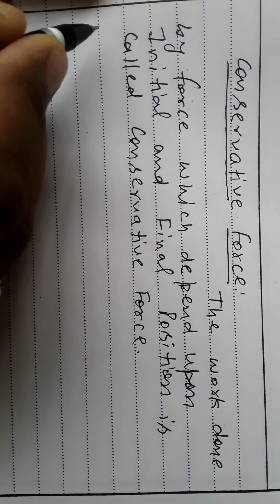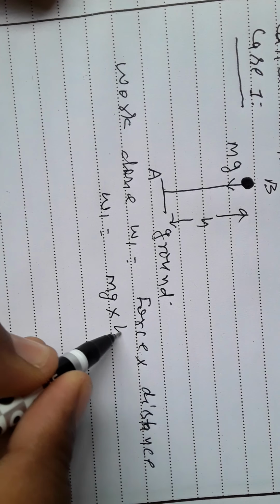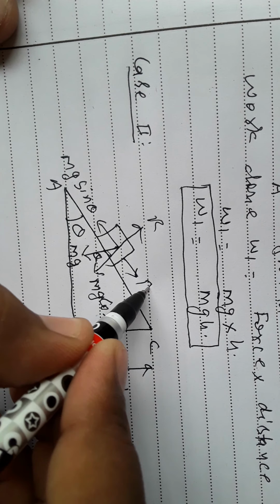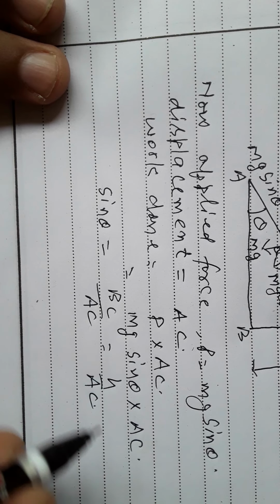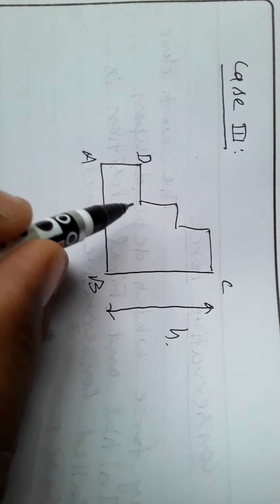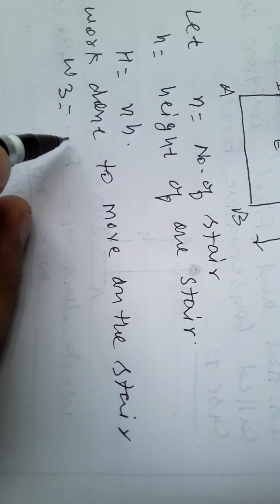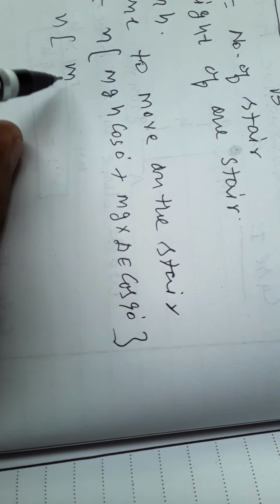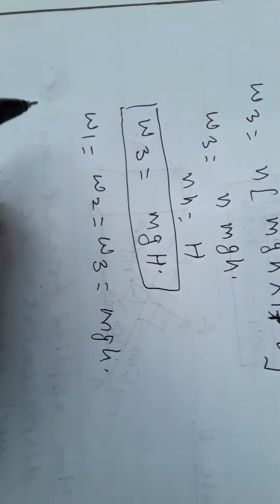Conservative and non conservative force